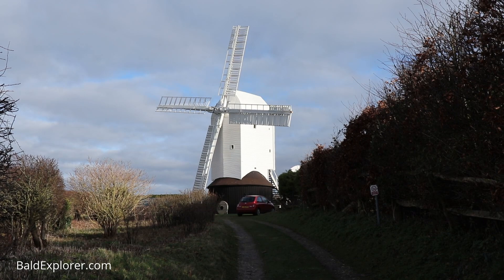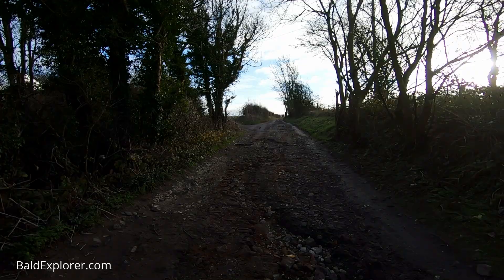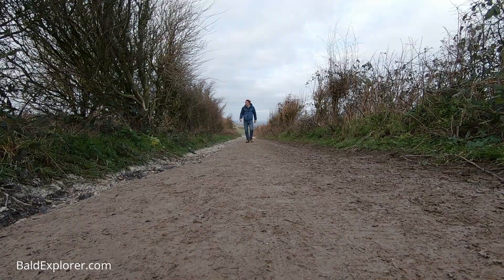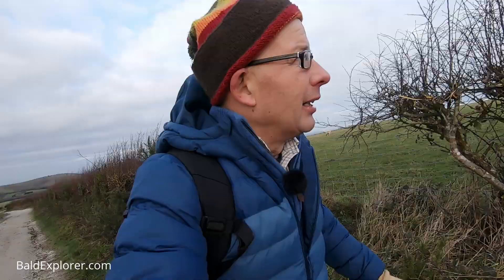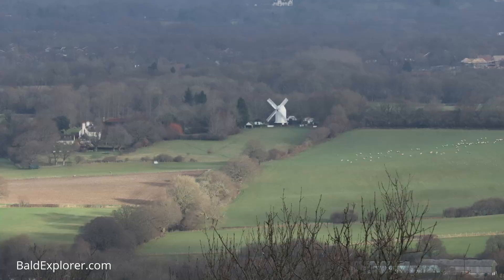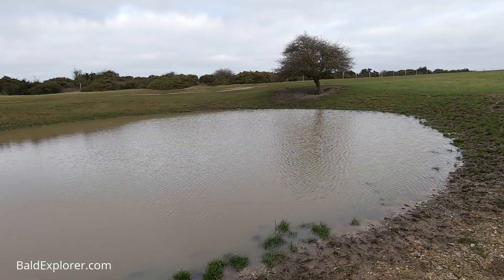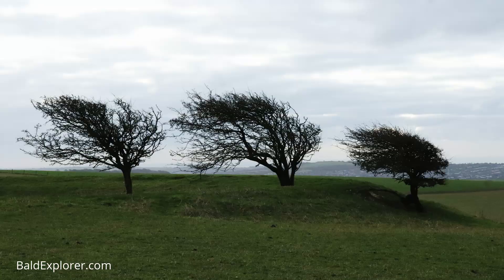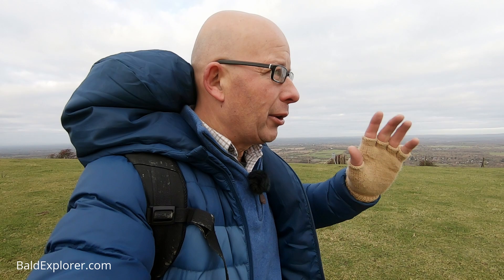Southdowns Way - Jack and Jill Windmills to Ditchling Beacon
I am exploring the Southdowns Way and in this video I take a short walk from the jack and Jill windmills above Clayton in East Sussex to wonderful beauty spot, Ditchling Beacon.

It's a cold, reasonably bright winter's morning and the walk is probably only a mile and a half, but there is plenty to see on route. Along this section of the famous 100 mile path are a couple of dew ponds, tumulus, terrific views and grazing cattle. I start by the fabulous Jill windmill, which I was lucky enough to see working - the sails turning on the hillside is beautiful thing to behold.

I made a video about Jill windmill and you can check it out here: